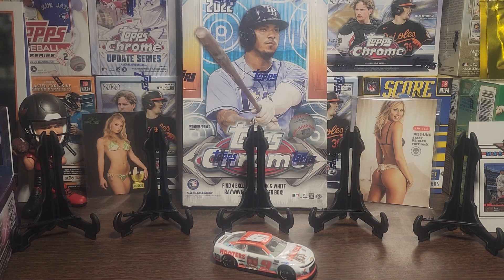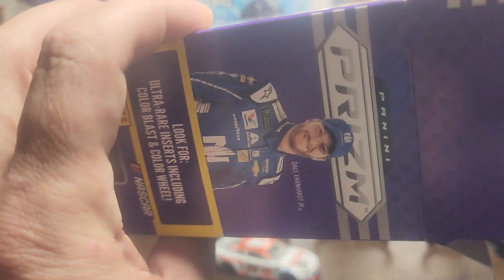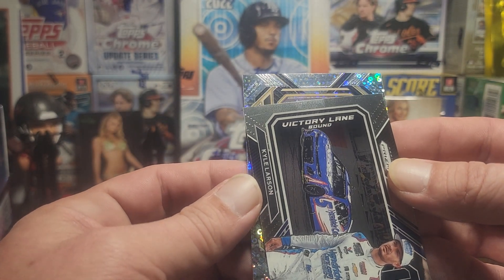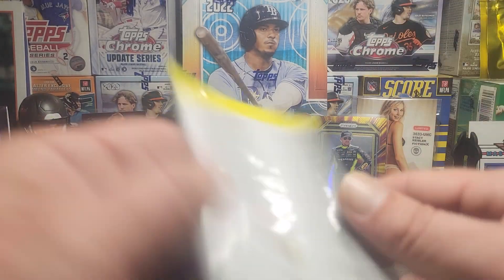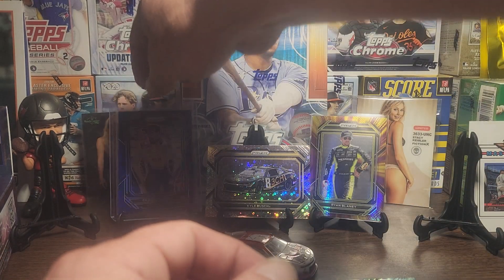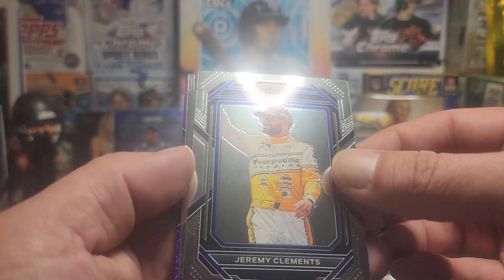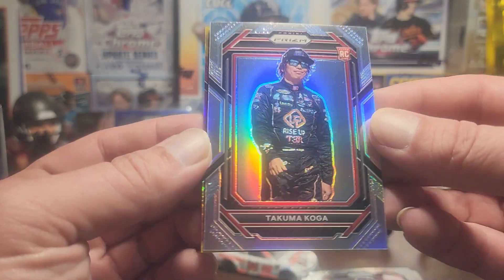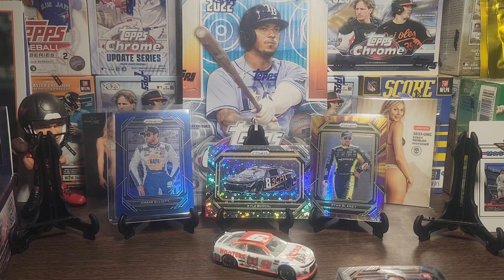2023 Nascar Prizm Blaster Box Opening! Color in every pack! Great Box!